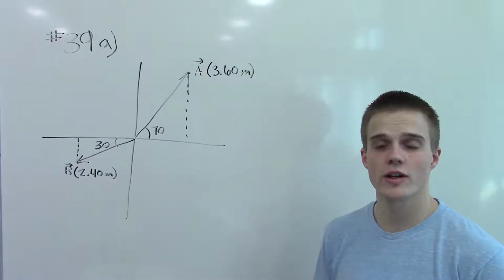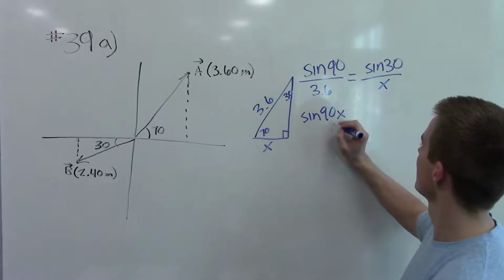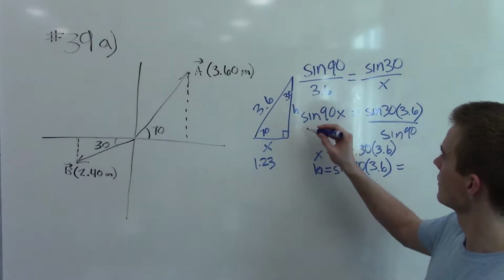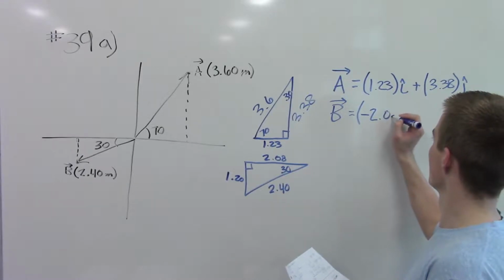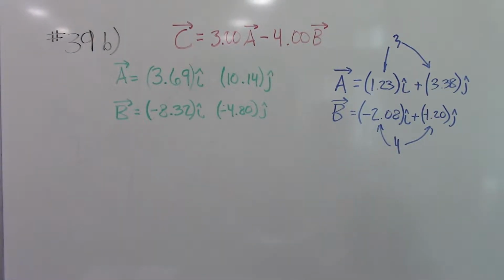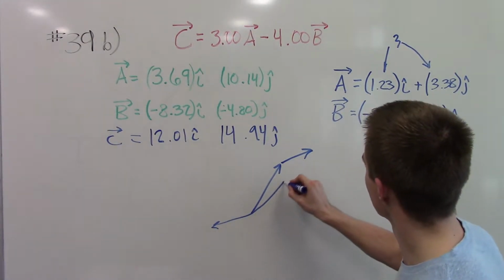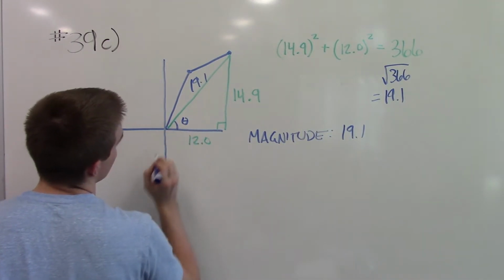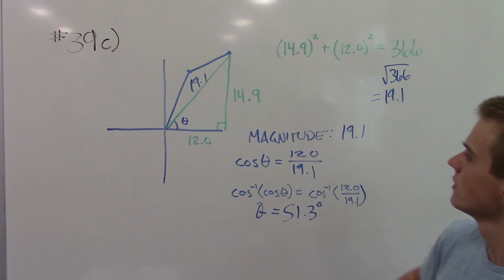1/12/18 Q:39 (a-c)